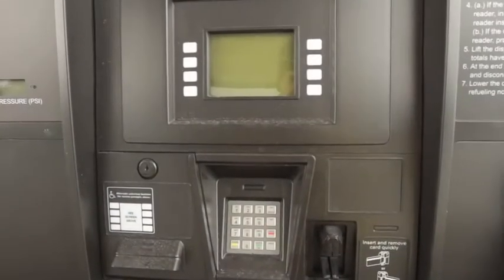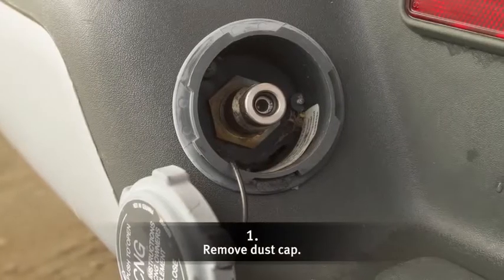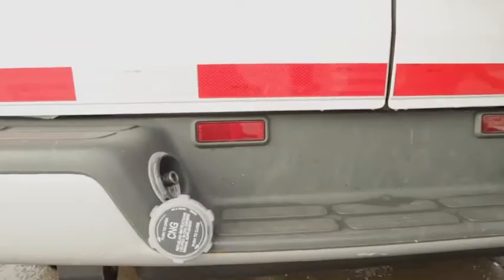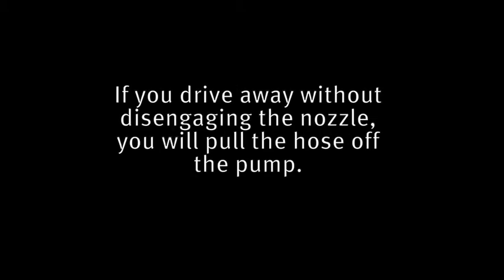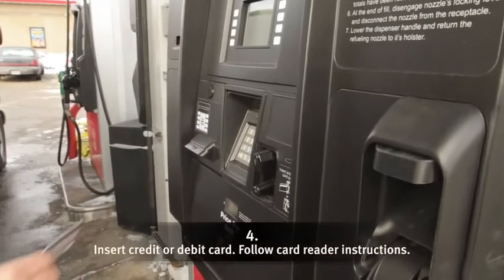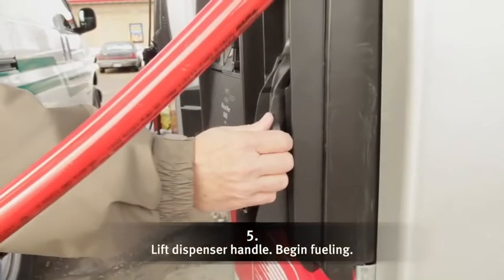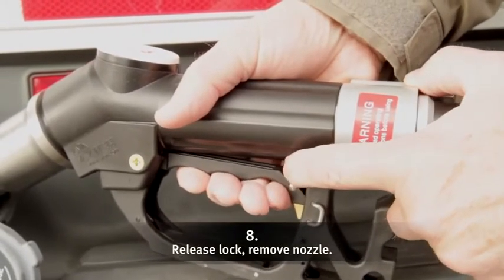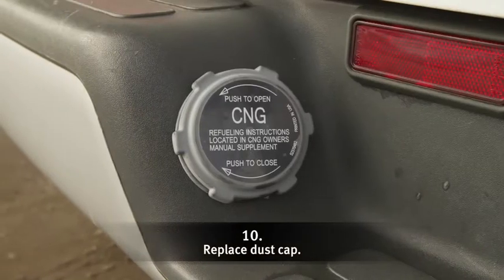How To Fuel The Honda Civic Compressed Natural Gas (CNG) Car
Video courtesy of Madison Gas & Electric.  This is how you fuel your new Honda Civic Compressed Natural Gas (CNG) car.